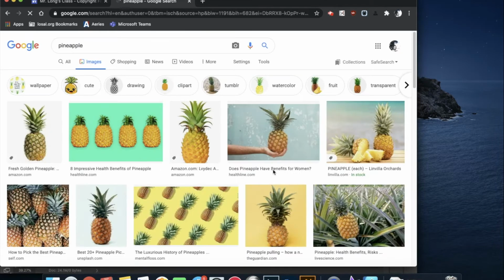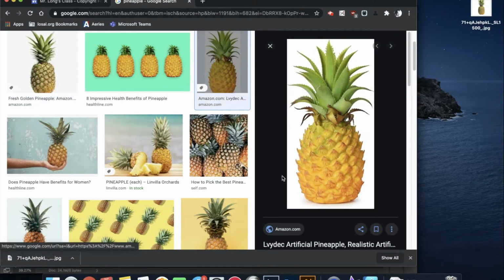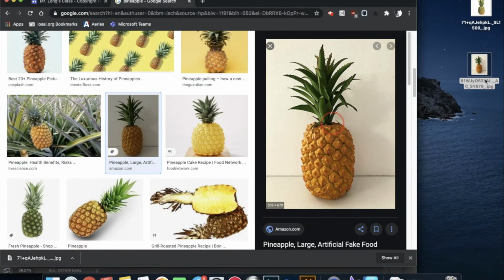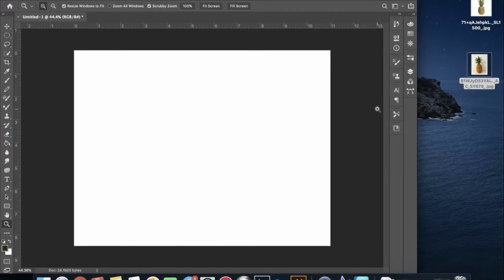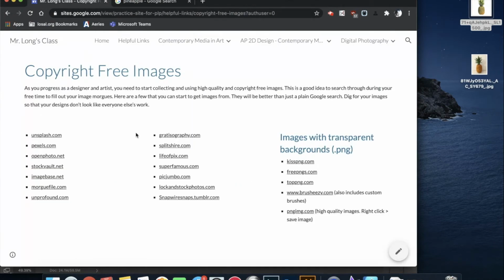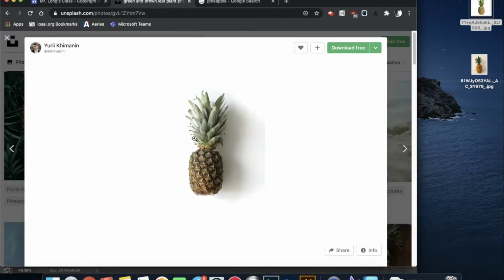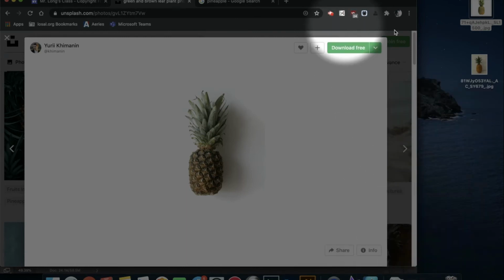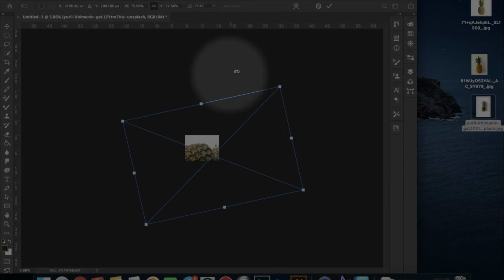Finding High Quality Images